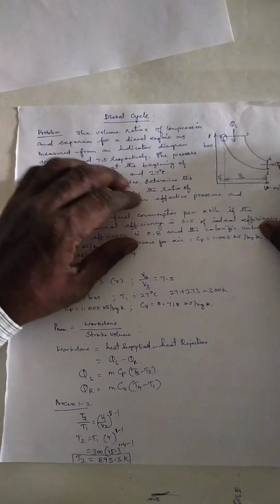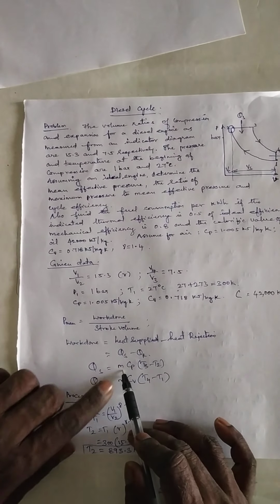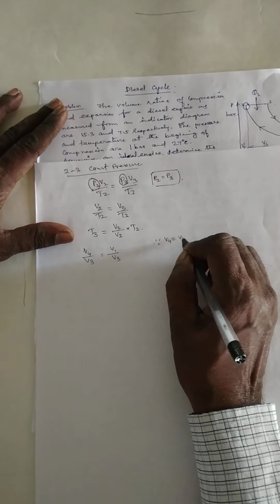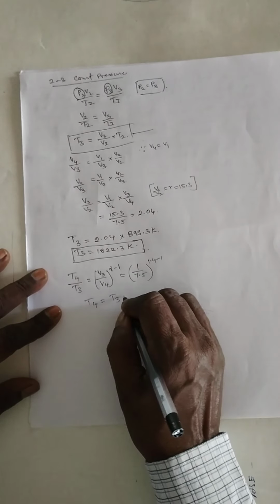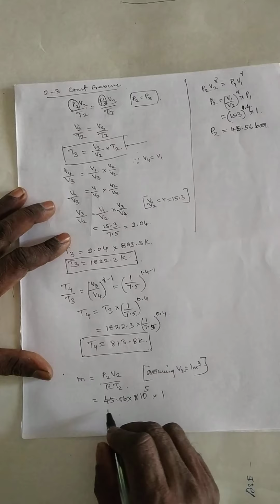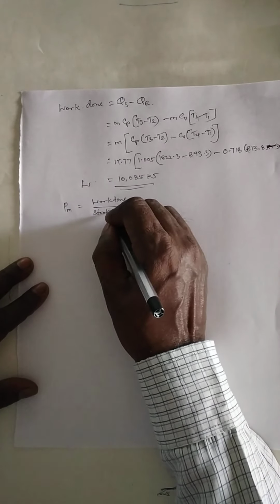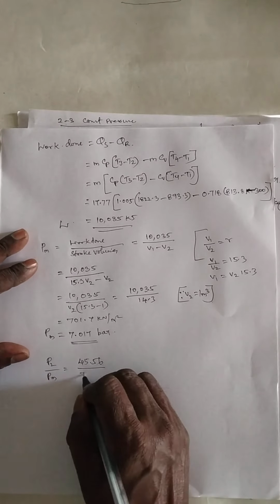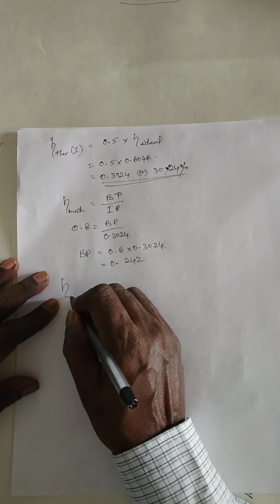Diesel Cycle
Problem solving in diesel cycle